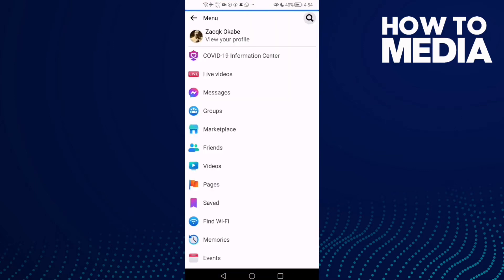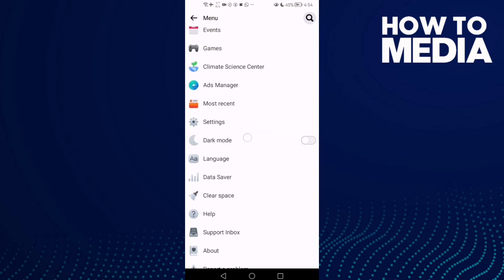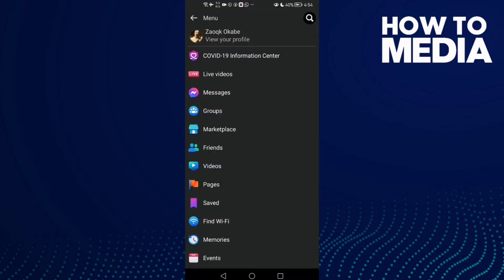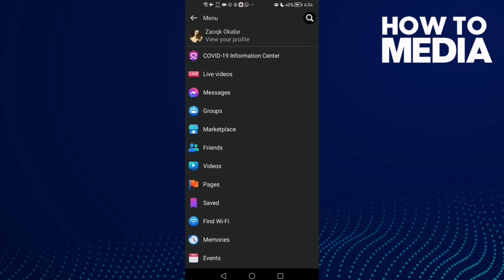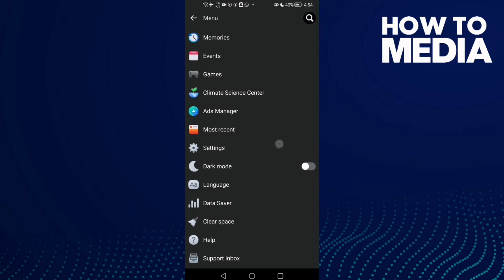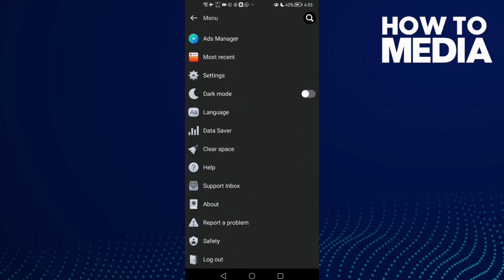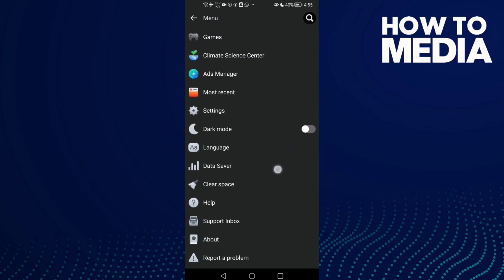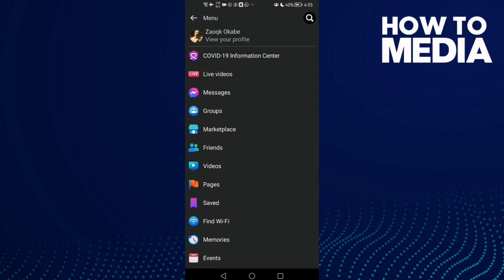How to Turn on Darkmode on Facebook Lite App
in this video we discuss :